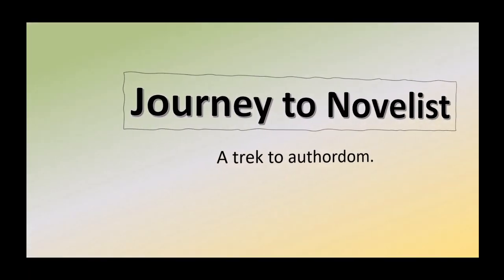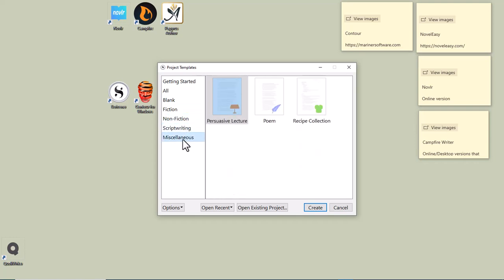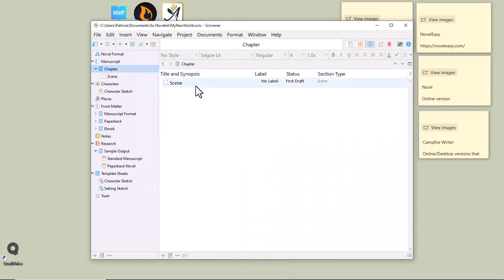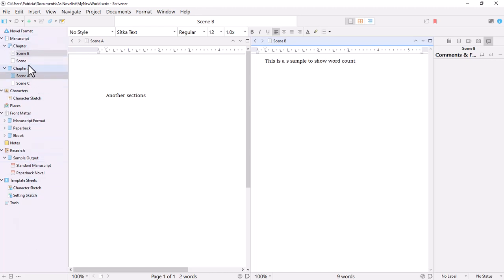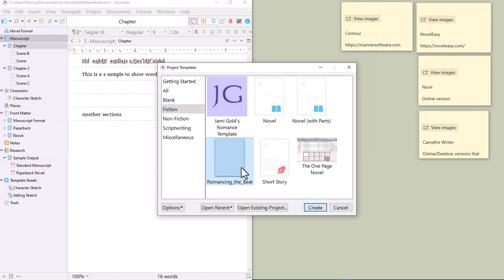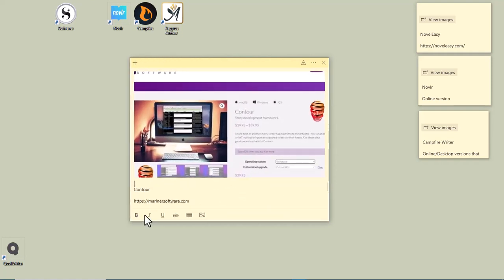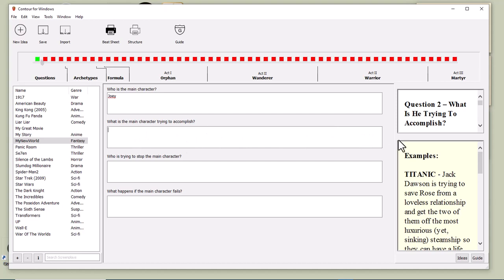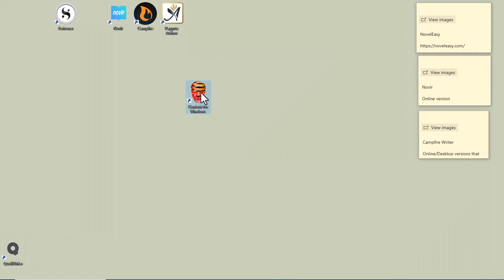Writing Software $60 or Less - Part 1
Looking at two writing software programs available for $60 or less for running on Desktop/laptop.

Full criteria:
$60 or Less for at least 12 months of use
Runs on Desktop/laptop system and is not only an app for tablet/phone
Can handle at least 50,000 words (if applicable for program type)

macOS, Windows
$59.99 (look for discounts)

macOS, Windows
$39.95